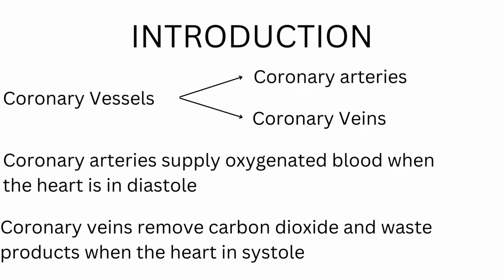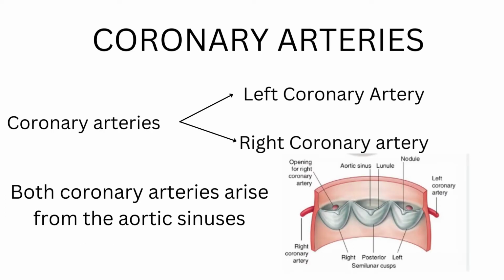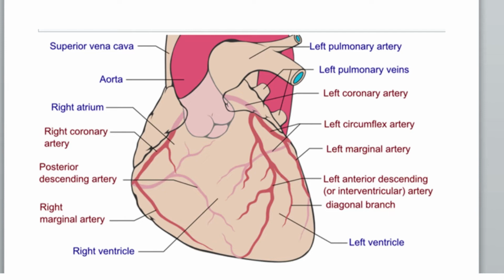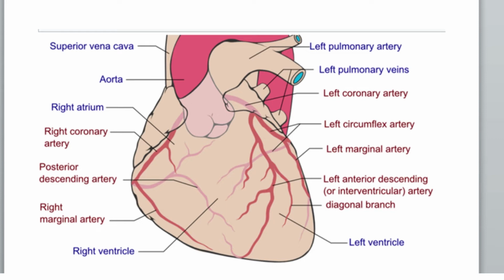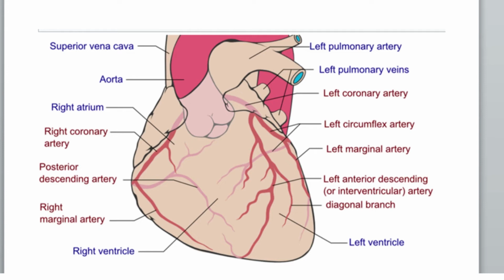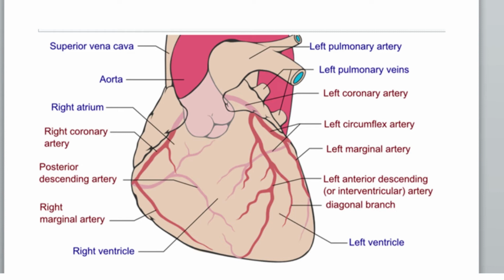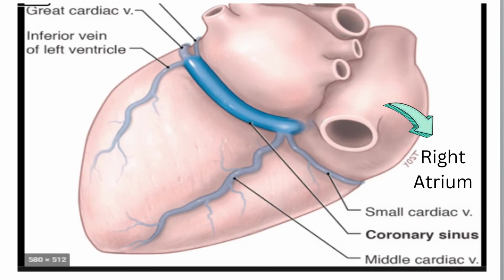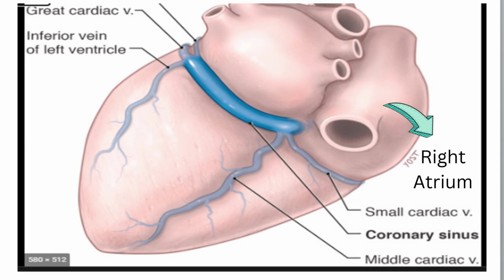Beginners Tutorial of Coronary Circulation (IN 4 MINUTES!)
In this video, Dr. Shathis discussed about the coronary circulation essentials in 4 minutes.
Knowledge about the coronary circulation is crucial when you want to understand about coronary artery diseases that plagued many people worldwide.
Watch this video and try to answer the quiz questions at the end to check your understanding of the topic.